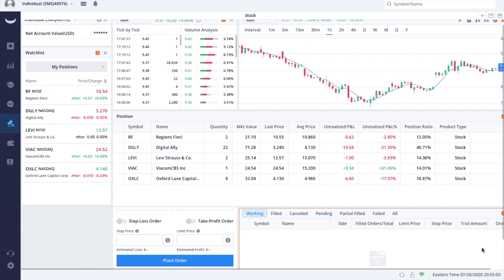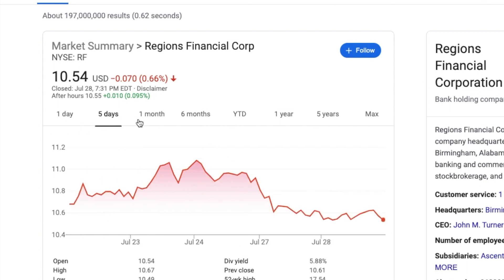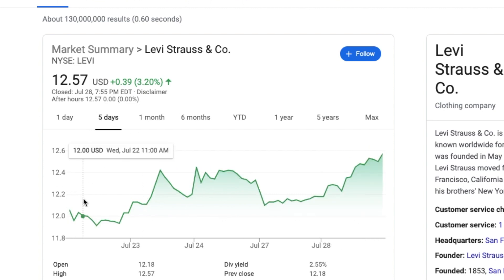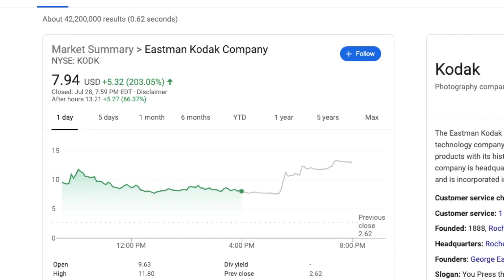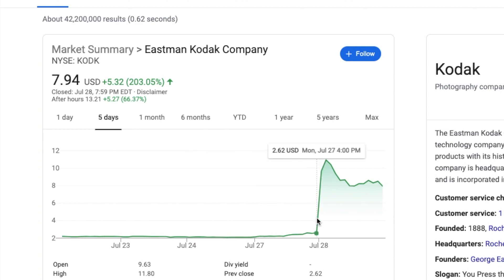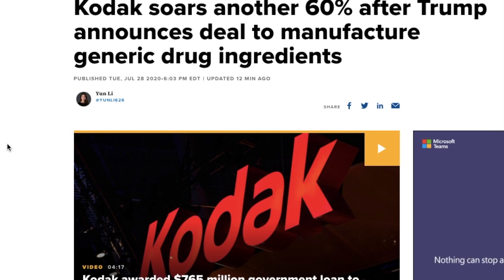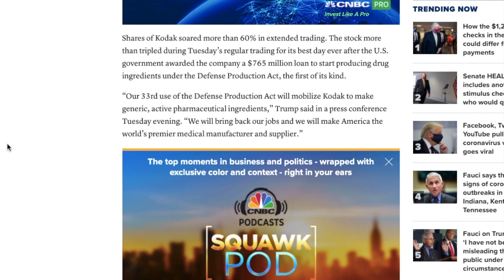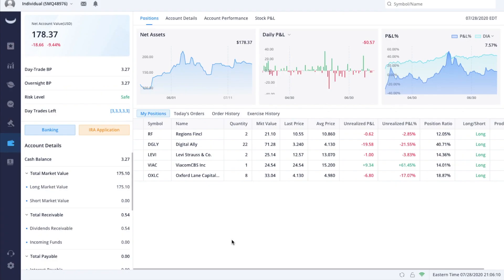Turning $100 Into $1 Million Episode 32 - Update and Analyzing Eastman Kodak Company KODK Stock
In the last episode, an update and a look at BioNano Genomics BNGO stock. In this episode, an update and a look at Eastman Kodak Company KODK stock